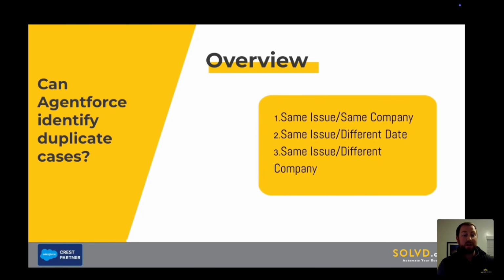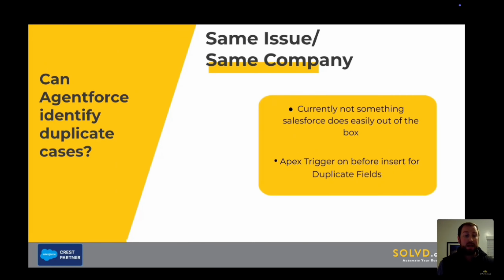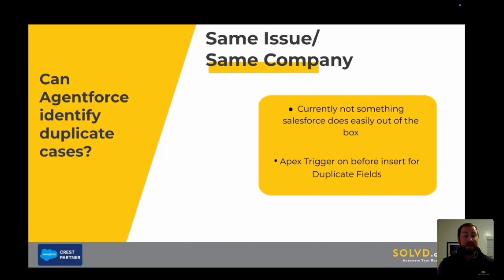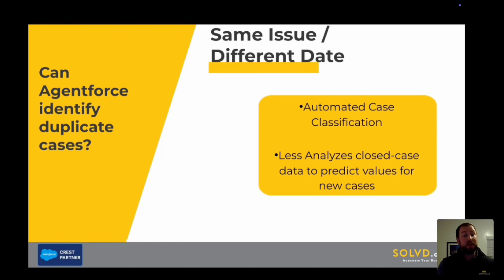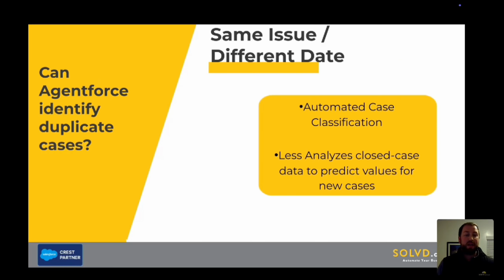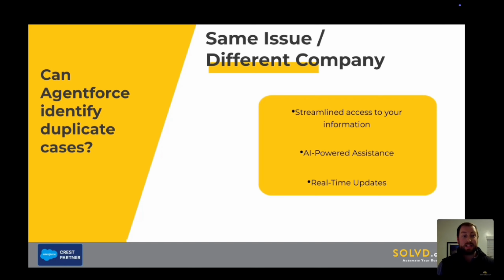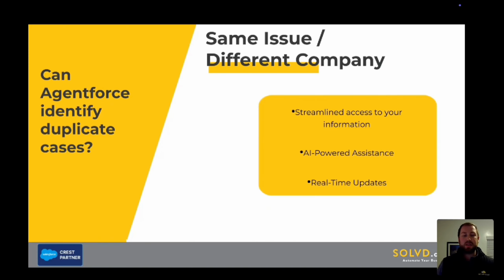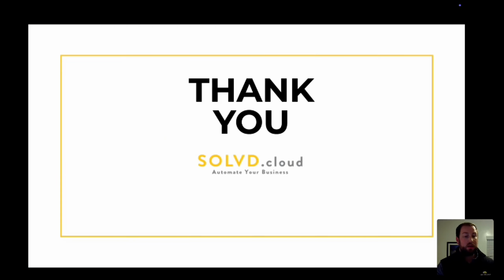Can Agentforce identify duplicate cases?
This video explores how Agentforce can help your service team identify and manage duplicate cases, improving efficiency and customer satisfaction.

Duplicate cases can lead to:

Wasted time and resources.
Frustrated customers and agents.
Inconsistent information and solutions.
Agentforce can help by:

Identifying potential duplicates based on case details.
Suggesting merging or closing duplicate cases.
Automating case classification and routing.
Providing agents with a complete view of customer interactions.
Learn how to leverage Agentforce to streamline your service operations and eliminate duplicate cases! Music from Free To Use